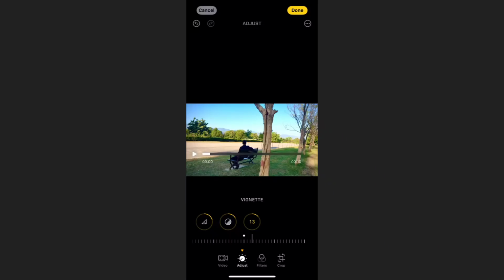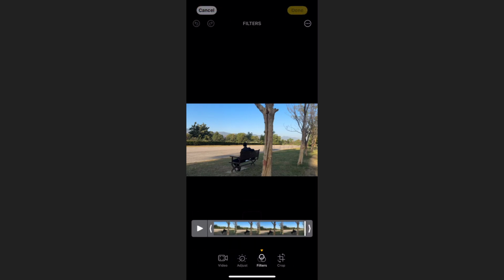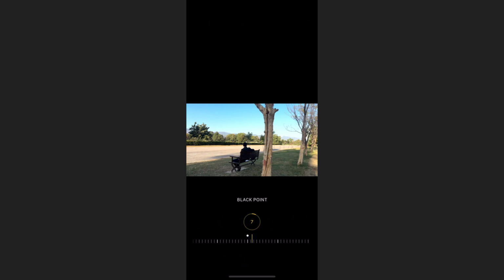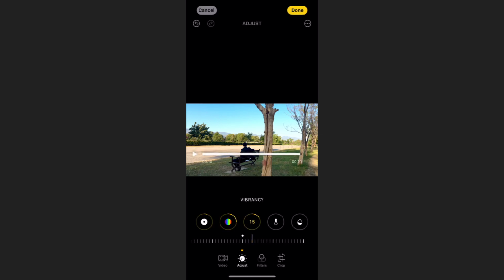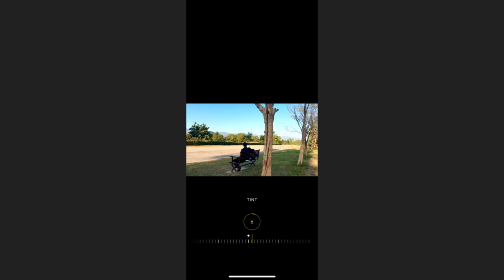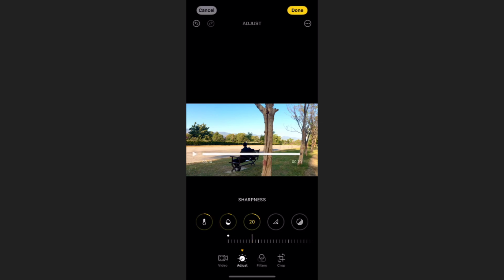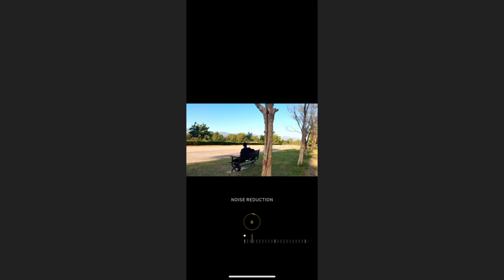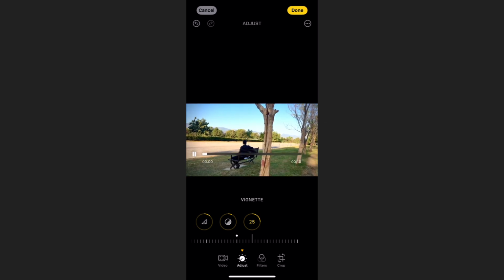iPhone 13 colour grading videos with built in editor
In this video i am going to tell you that how can you colour grade videos in iPhone 13 with built in editor

===Social===

===Channel===